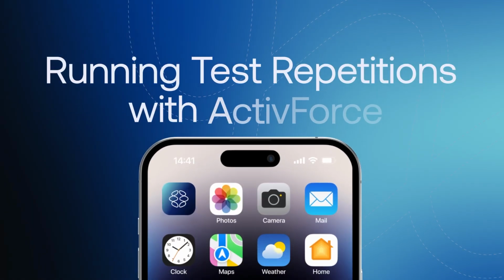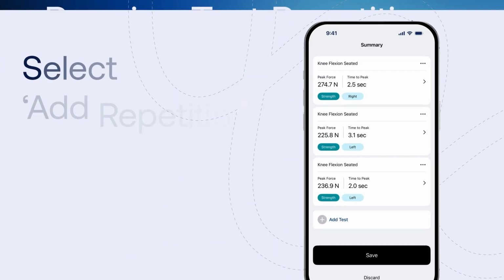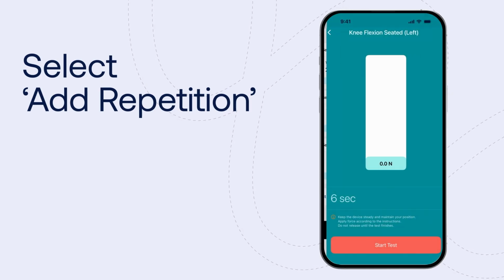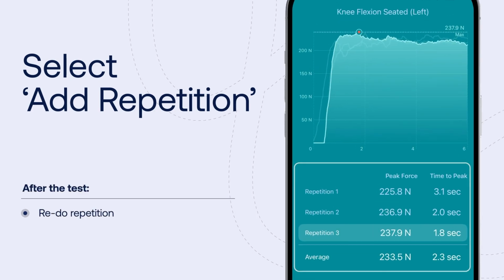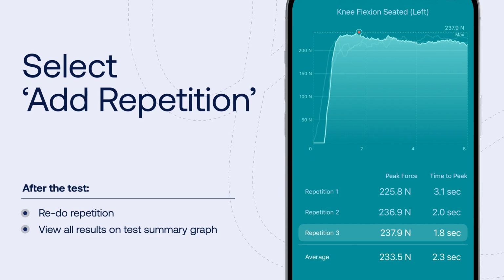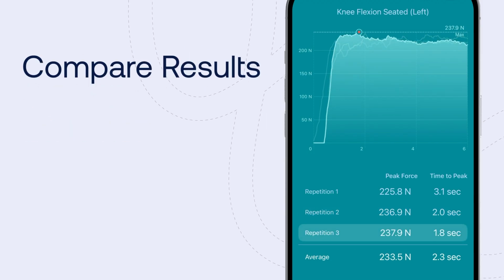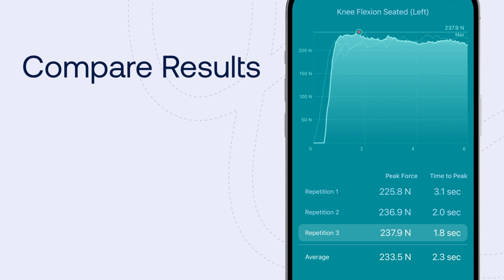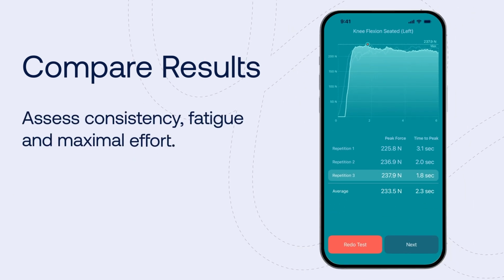How to Add & Review Test Repetitions in the ActivForce App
Learn how to add and review multiple repetitions of the same test configuration in the ActivForce app. This tutorial shows how to repeat a test, view individual and averaged results, and use repetition data to assess consistency, fatigue, and maximal effort. These insights support more reliable testing and evidence-based progression planning. Full session reports are available on the ActivForce Dashboard.

For more tutorials and educational resources, visit activforce.com